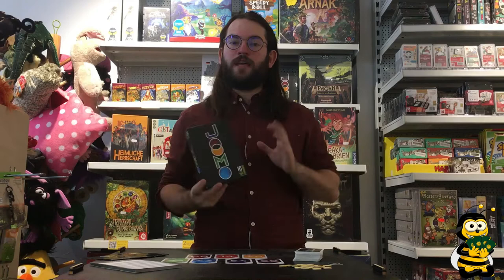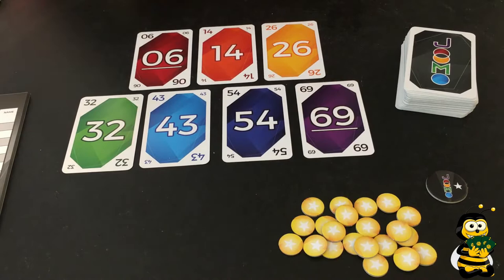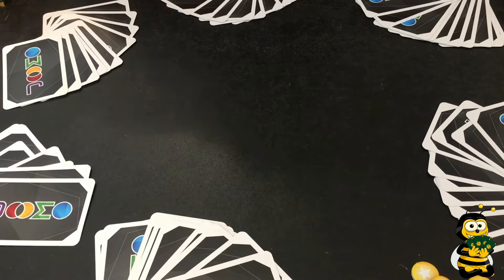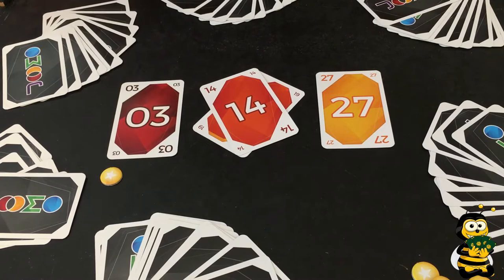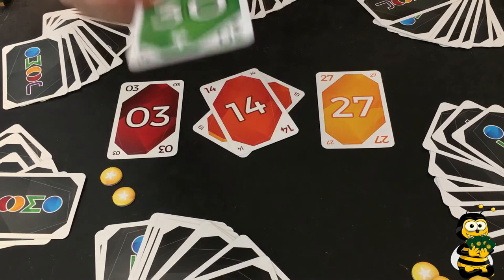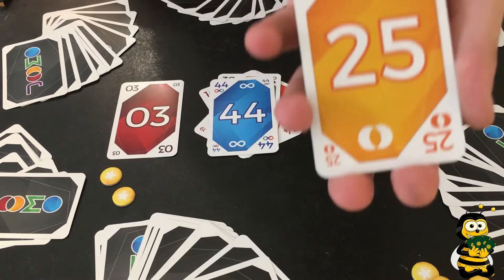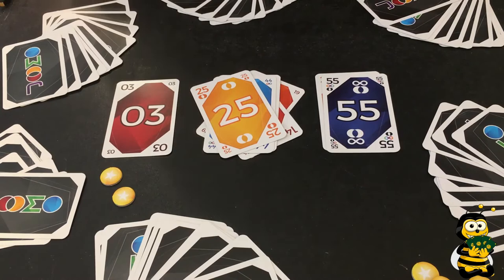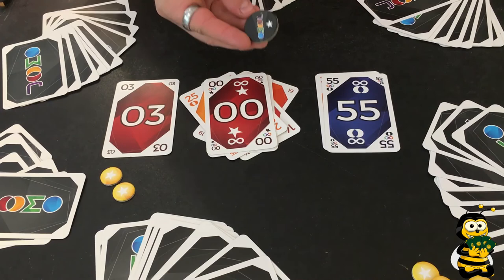How to play - Joomo (english tutorial)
Today we will show you how to play "Joomo" the first game of the new publisher 10 Traders.

The english rules are included in the game.

Age: 8+
Playtime: 30 minutes
Players: 2-6
Authors: Michael Palm and Lukas Zach
Design: Fiore GmbH

Hiveworld + Spieldurst
Hohe Str. 18-22
50667 Köln
Germany

Hier findet Ihr auch unsere Social Media Kanäle um immer up-to-date zu bleiben: